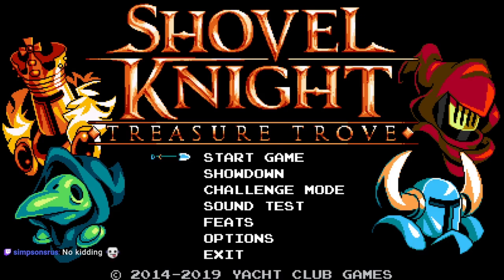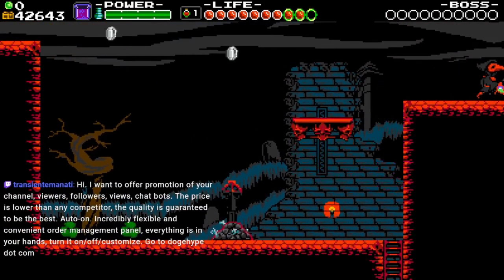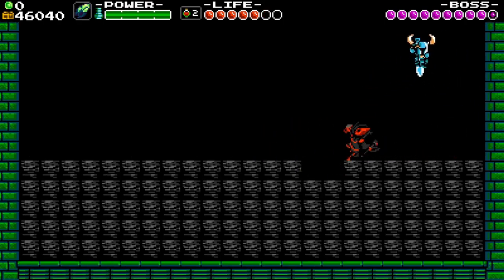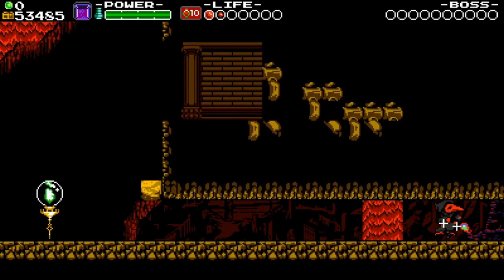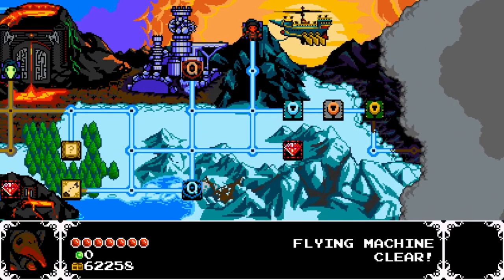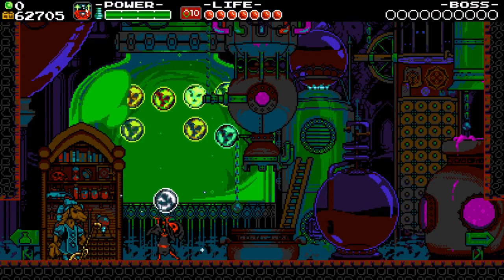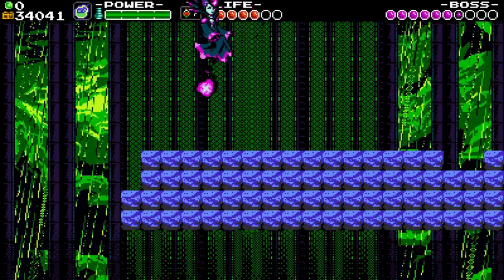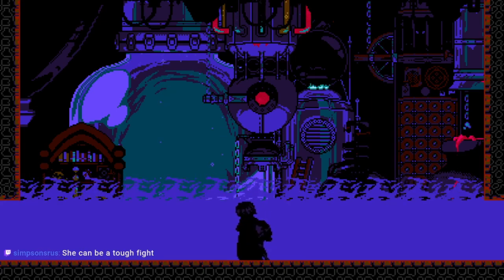Shovel Knight Stream 21 - PLAGUE KNIGHT RELATIONSHIP UPGRADE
Plague Knight wants to fall in love with Mona all over again!